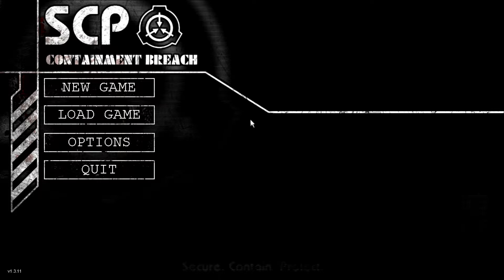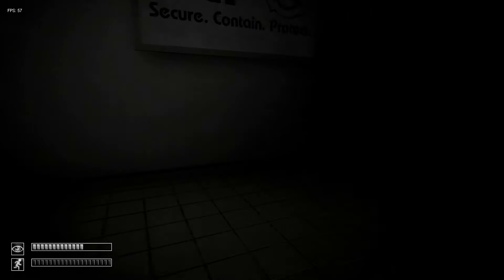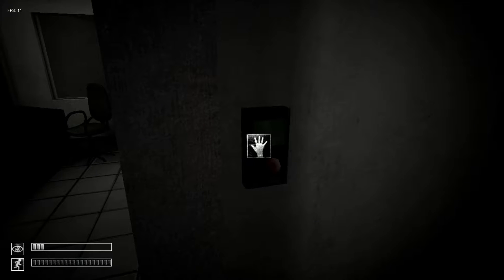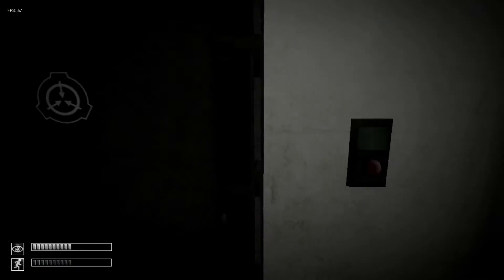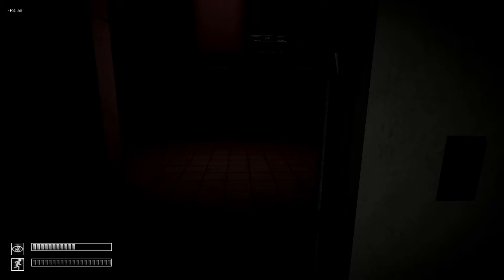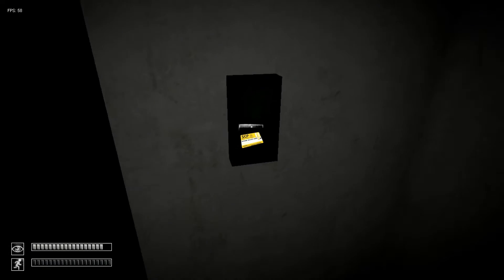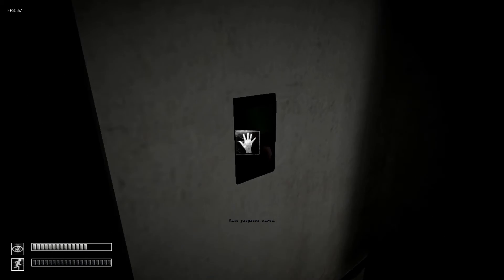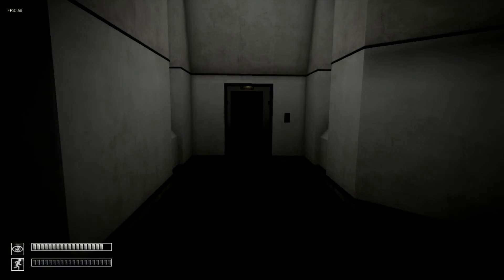SCP Containment Breach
Welcome to SCP Containment Breach, a place of horror and getting lost.

I know the game audio is a bit loud, I'll fix that for next time.